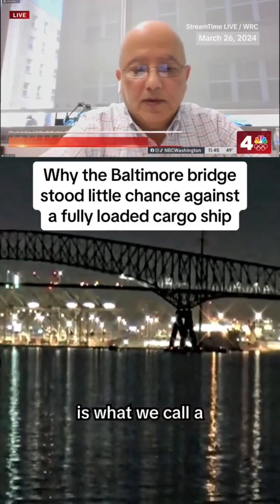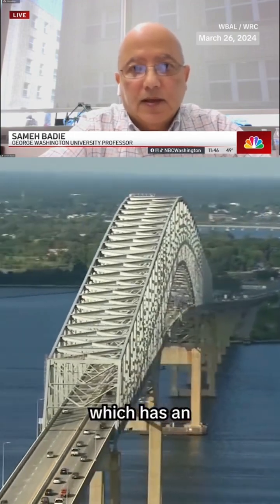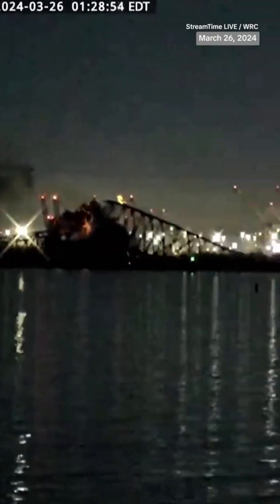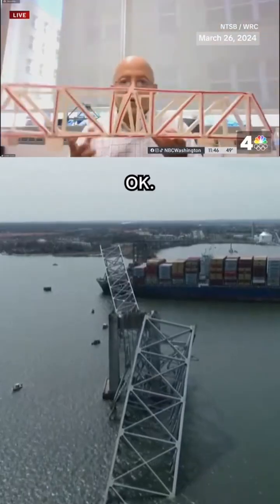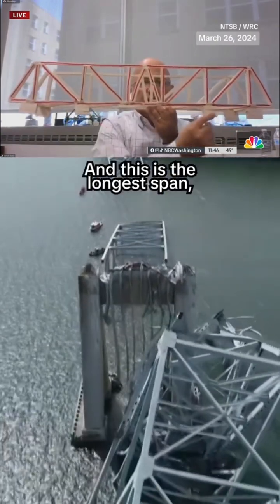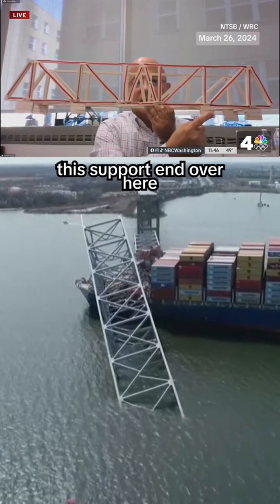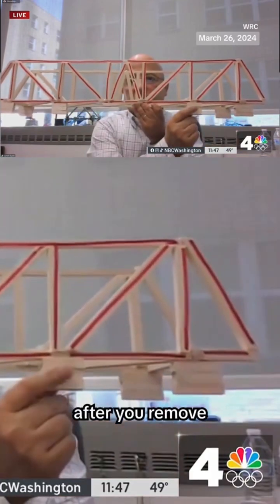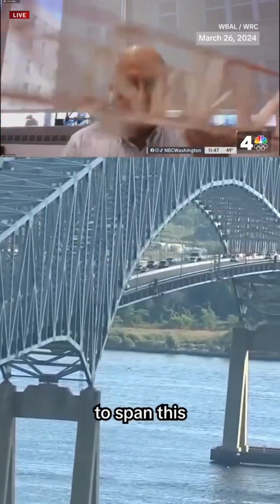Engineer explains why Key Bridge couldn’t withstand ship crash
Engineer Sameh Badie explains why the Francis Scott Key Bridge in Baltimore, Maryland, collapsed after a fully loaded cargo ship collided with one of the bridge's supports.